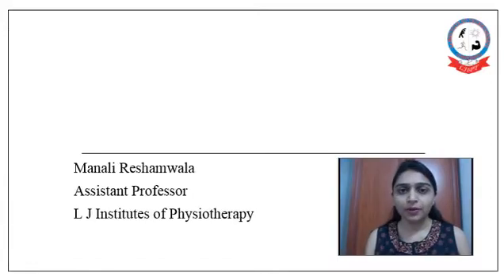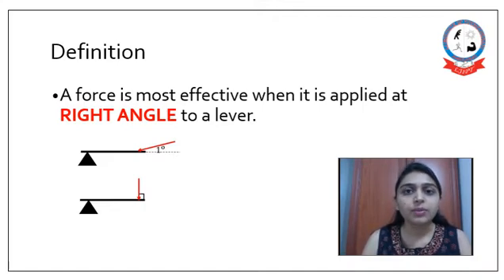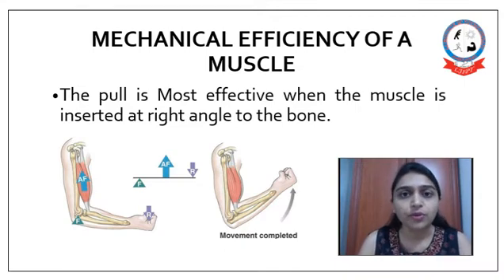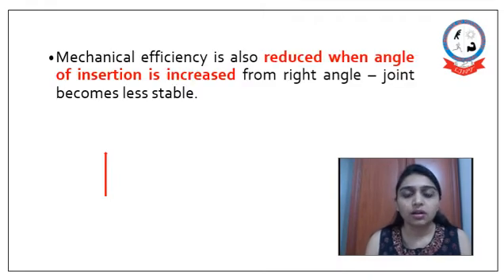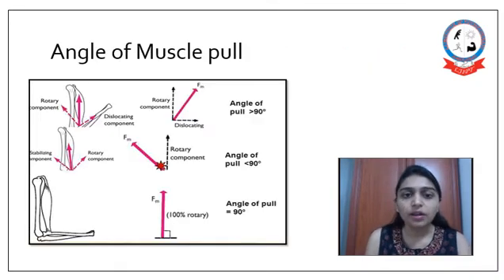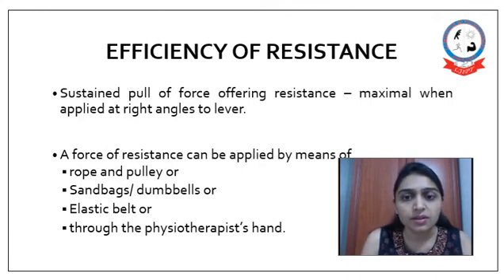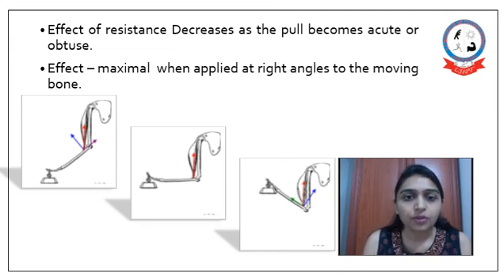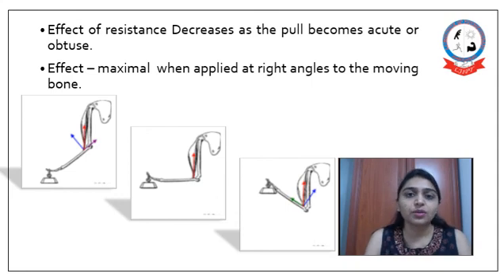ANGLE OF PULL by Dr. Manali Reshamwala(PT)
This video explains Angle of pull from Exercise therapy-I subject for FYBPT students.